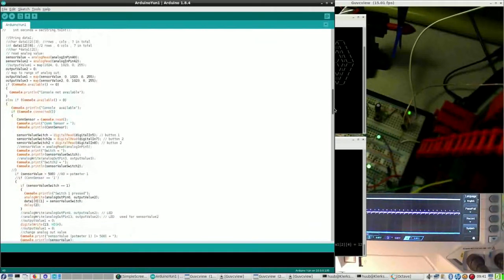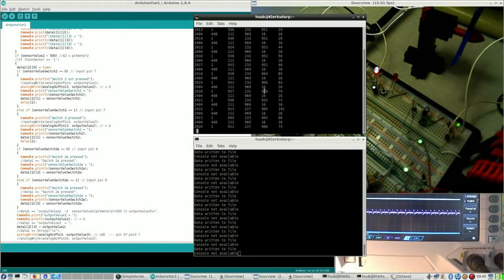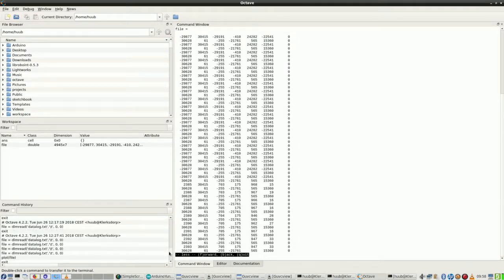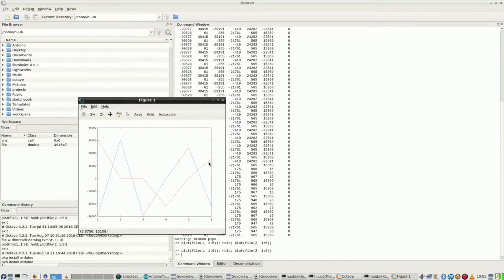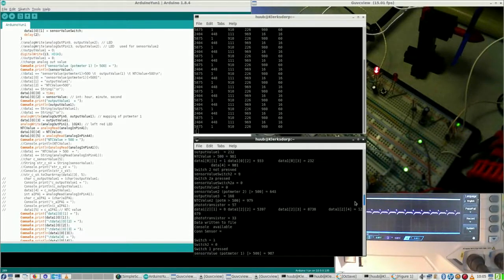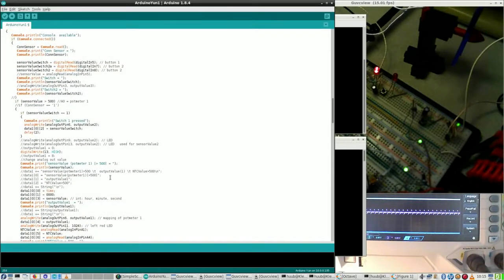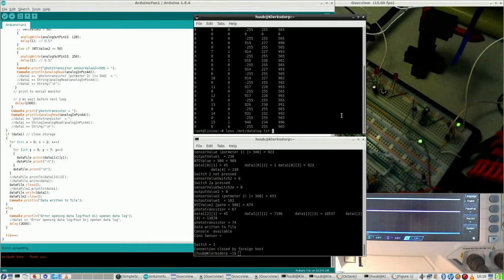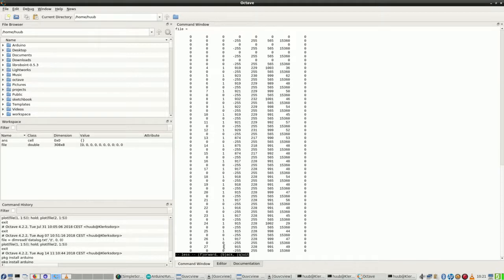Arduino Yun episode 91 : Buttons, data, algorithm, arraysize, Octave, fischertechnik, more